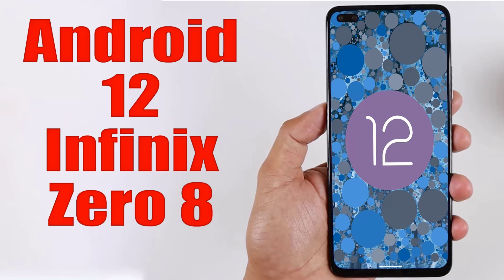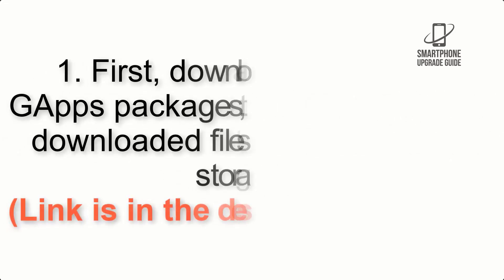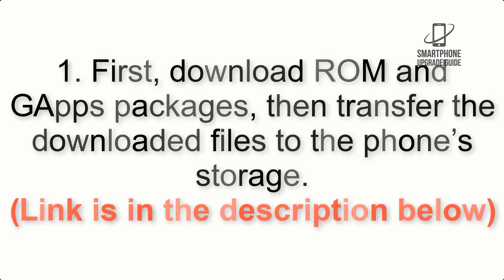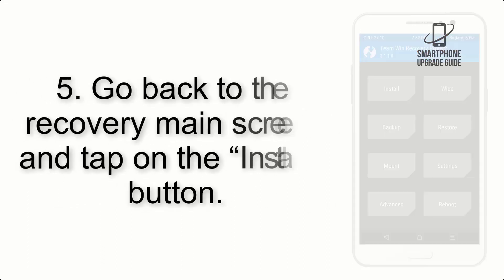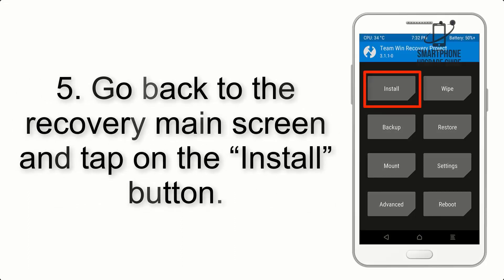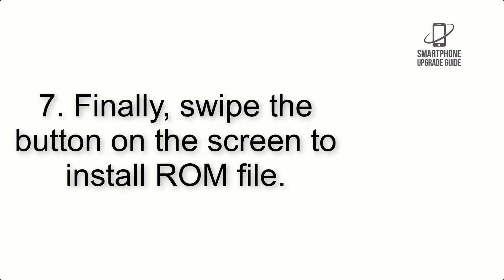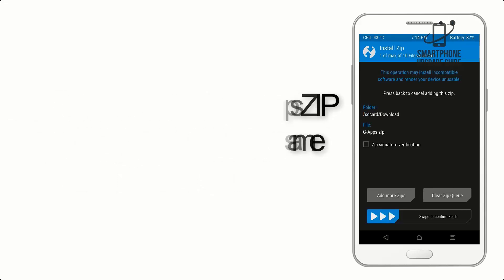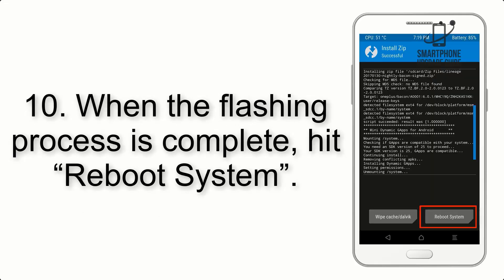Install Android 12 on Infinix Zero 8 (AOSP) - How to Guide!